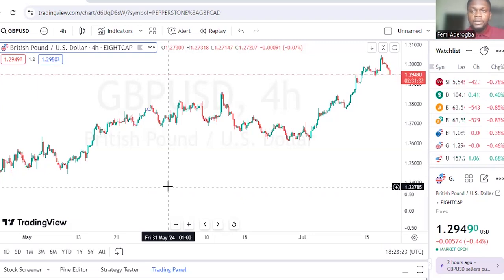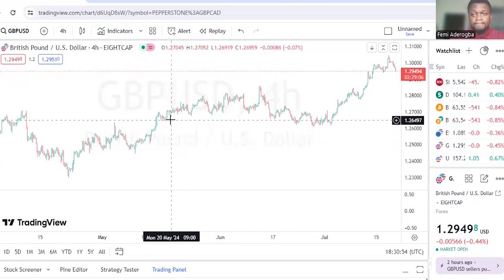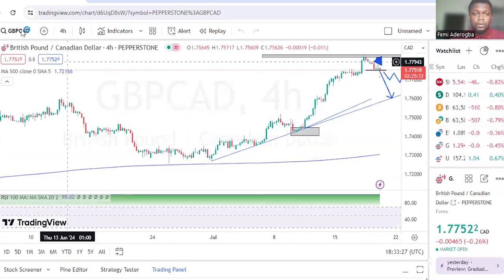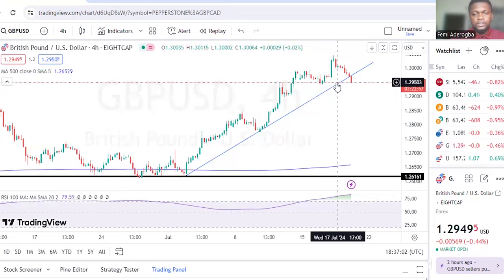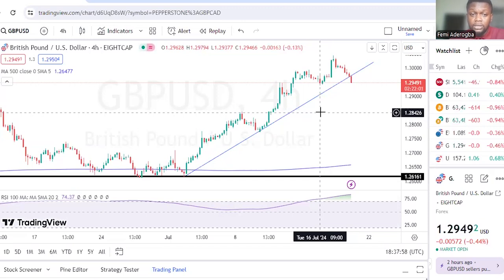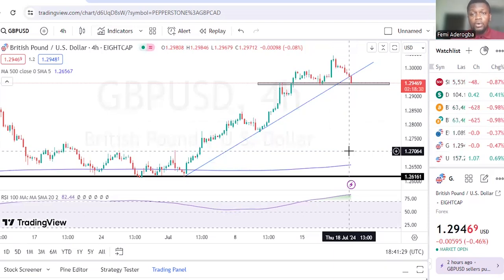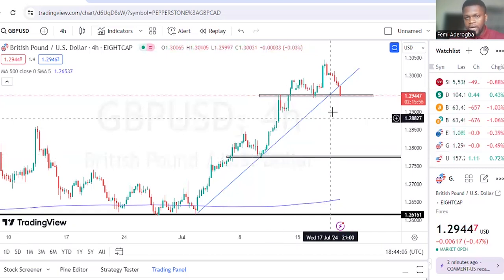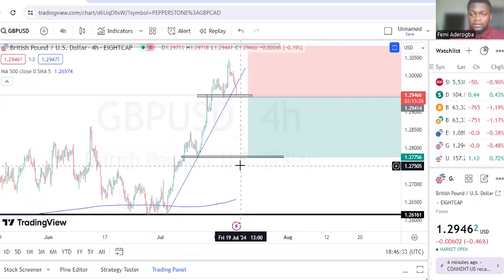GBPUSD July 18 Prediction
📉 In this video, I dive into the GBPUSD chart, which indicates a clear bearish reversal with several confirmations. First, I highlight a bearish engulfing pattern that signals the beginning of bearish momentum. Next, I explain how the break of the upward trend line and the moving average crossover confirm the bearish trend. Lastly, I point out the Doji candlestick, which suggests a temporary pause but not necessarily a reversal of the bearish trend. 🔍📊📉